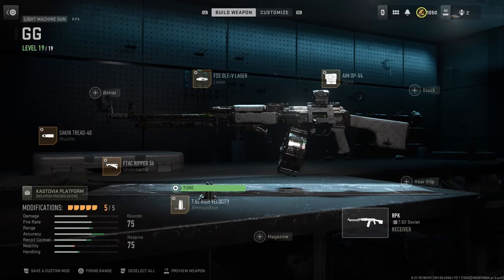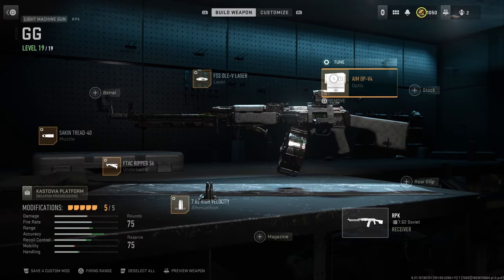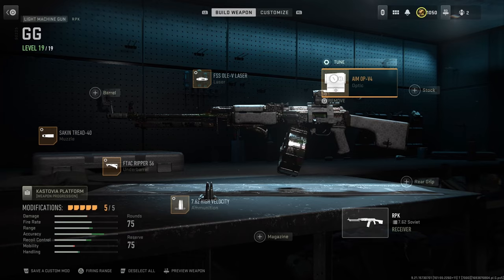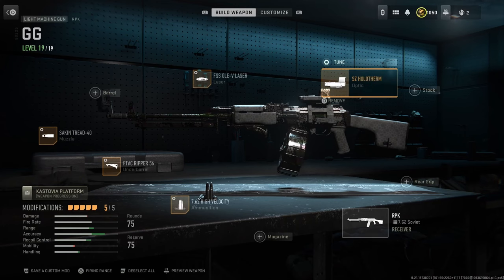The RPK META Is BACK - Warzone 2 Best RPK Loadout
Today we take on the season 1 meta The RPK such a fun gun to use and its still really really good even after all the nerfs try this build out and let me know if you like it